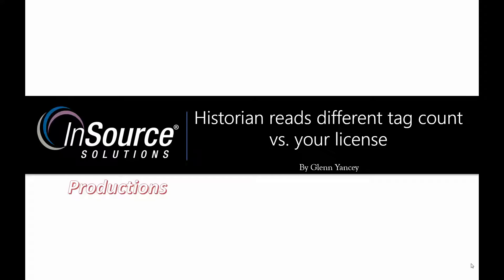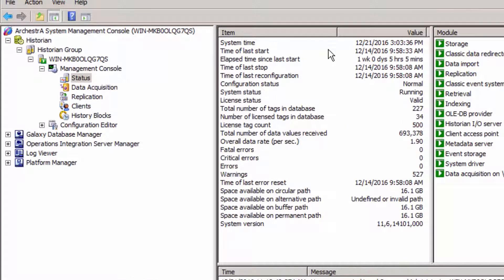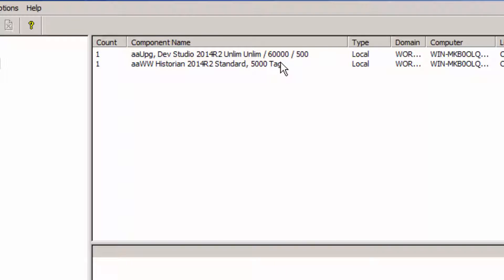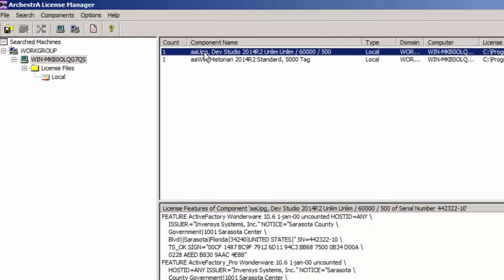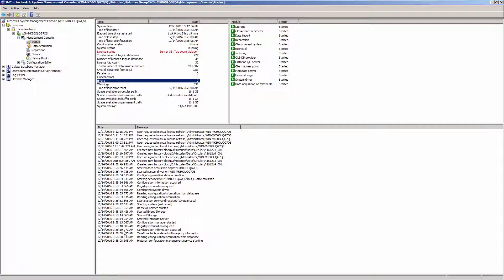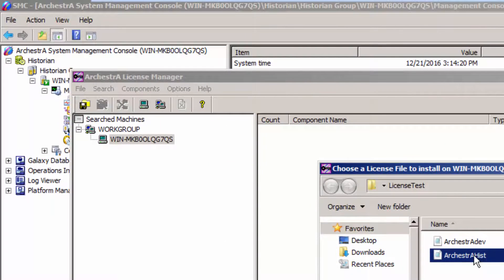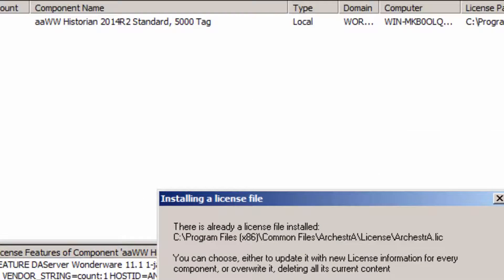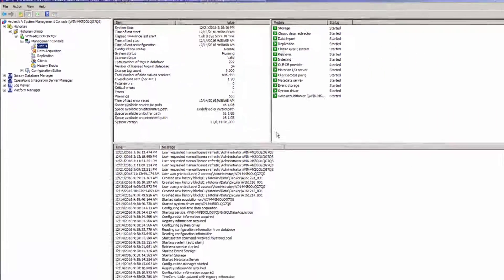Historian Server: Discrepencies in Tag Counts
How to resolve an issue where your Historian only shows a 500 tag license count however your purchased license shows a different number (Ex. 5K Tags)